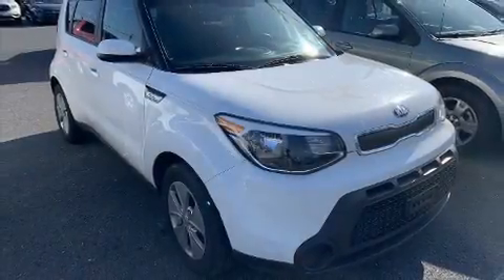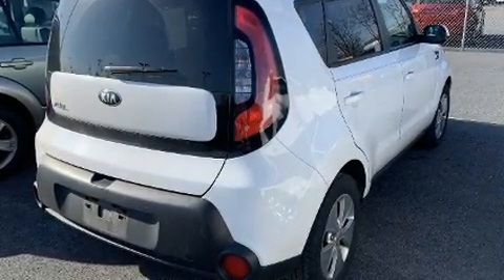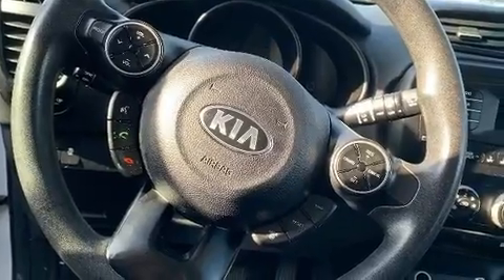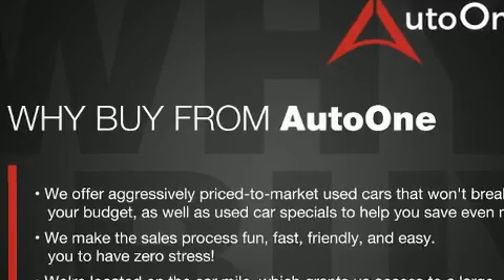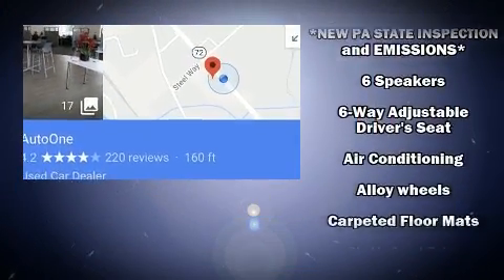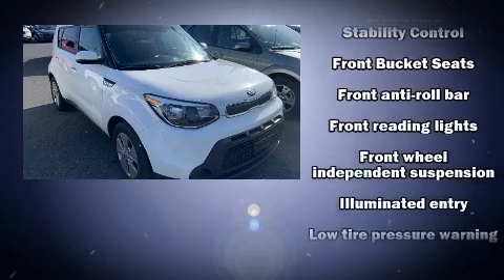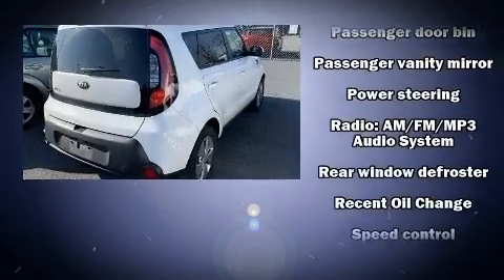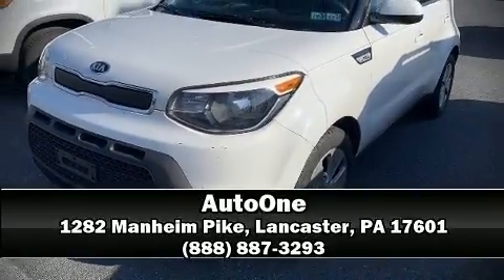2015 Kia Soul Base FWD in Lancaster, PA 17601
AutoOne
1282 Manheim Pike

Treat yourself to a test drive in the 2015 Kia Soul. Smooth gearshifts are achieved thanks to the efficient 4 cylinder engine, providing a spirited, yet composed ride and drive. All of the following features are included: adjustable headrests in all seating positions, a trip computer, an outside temperature display, front bucket seats, tilt and telescoping steering wheel, power door mirrors, and 1-touch window functionality. Storage solutions are integrated throughout the interior, demonstrating thoughtful attention to detail. Audio features include an AM/FM radio, and 6 speakers, providing excellent sound throughout the cabin. Kia ensures the safety and security of its passengers with equipment such as: dual front impact airbags with occupant sensing airbag, front side impact airbags, traction control, brake assist, a panic alarm, and 4 wheel disc brakes with ABS. For added security, dynamic Stability Control supplements the drivetrain. It also arrives with a Carfax history report, providing you peace of mind with detailed information. Our aim is to provide our customers with the best prices and service at all times. Please don't hesitate to give us a call.